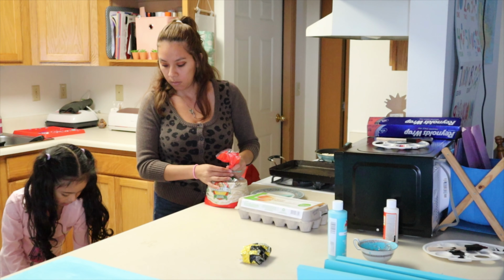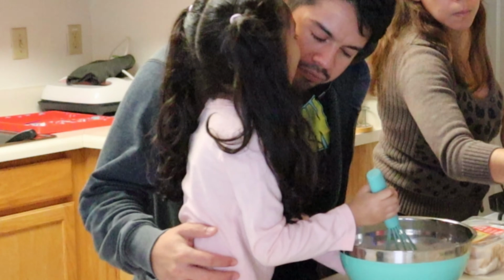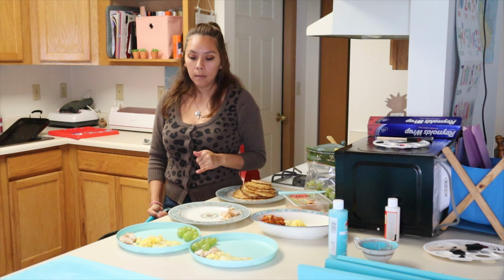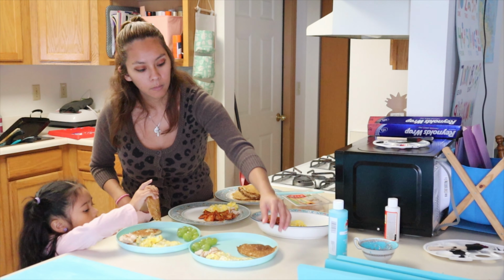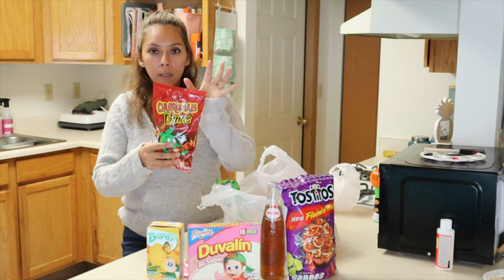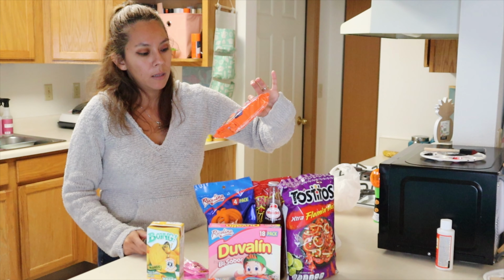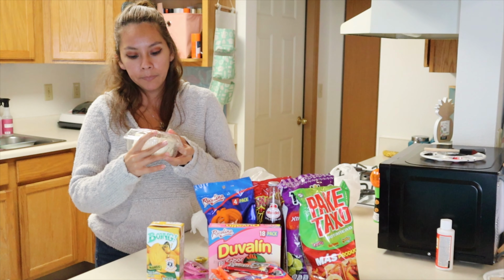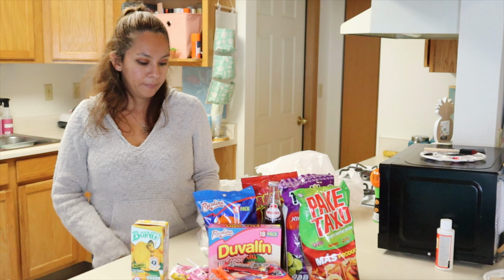Mexican snack haul & Halloween window art 2020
Window art and Mexican snacks haul.